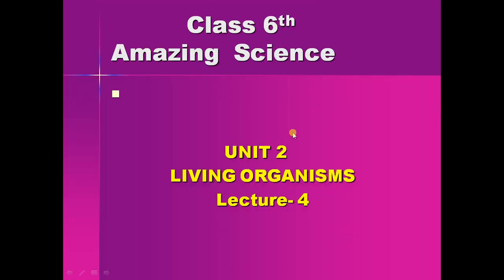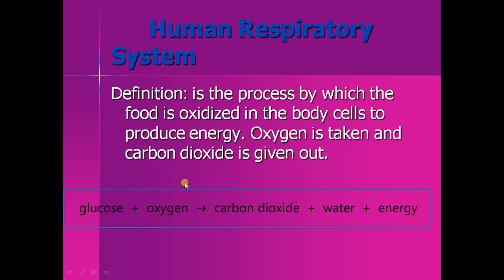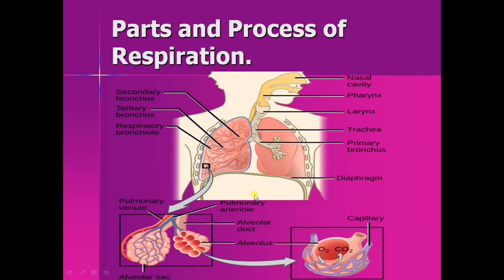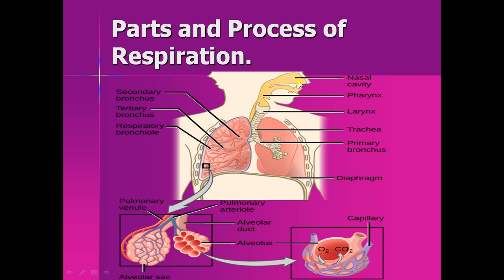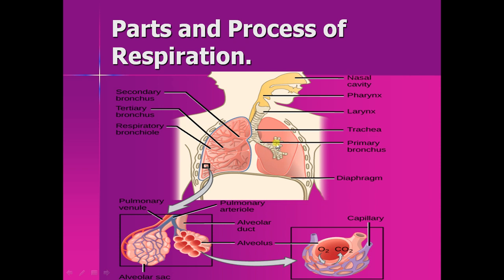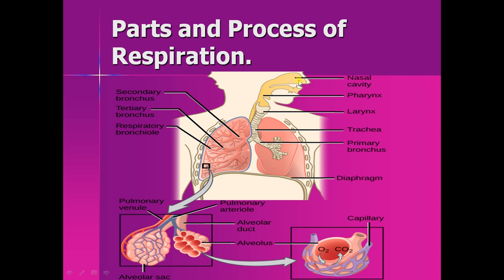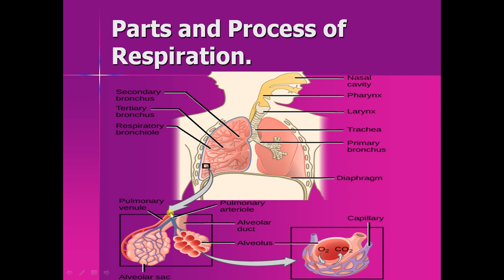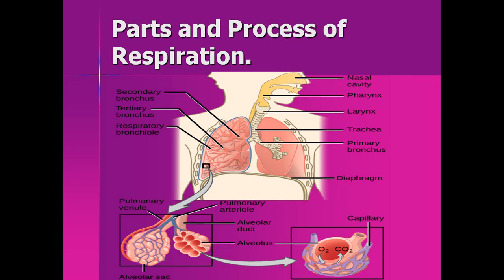Living Organisms - Human Respiratory System, G.Science 6, Week 3, Lesson 4